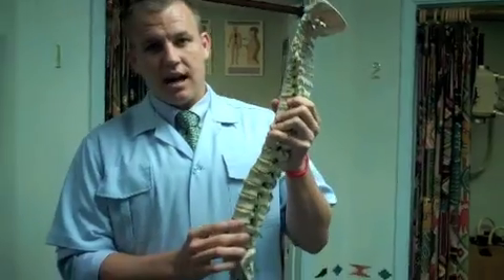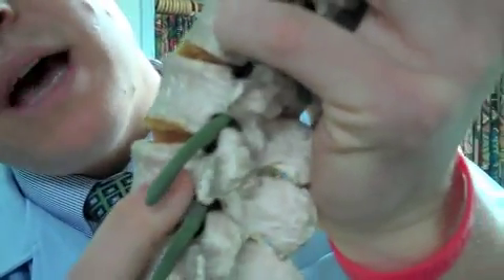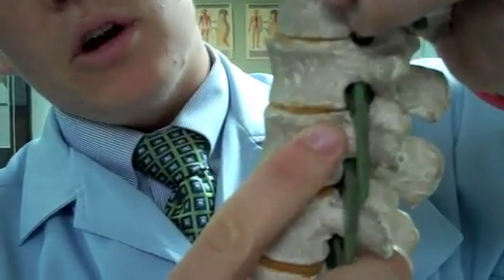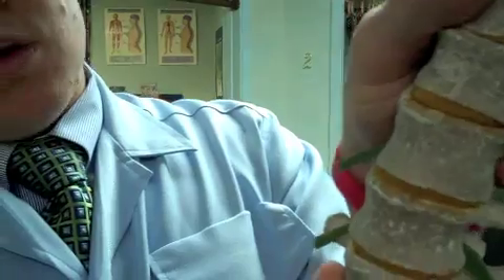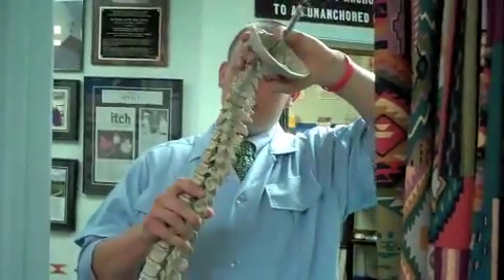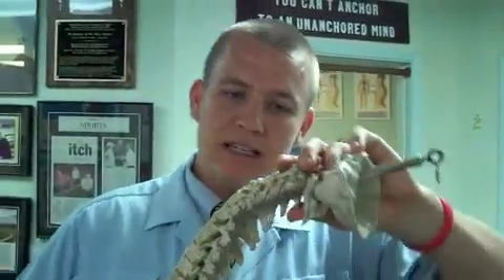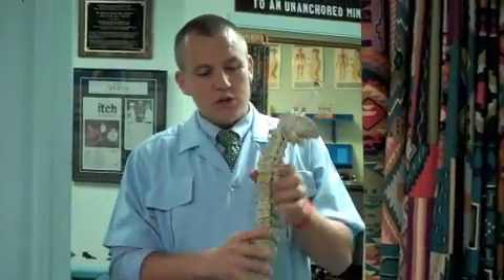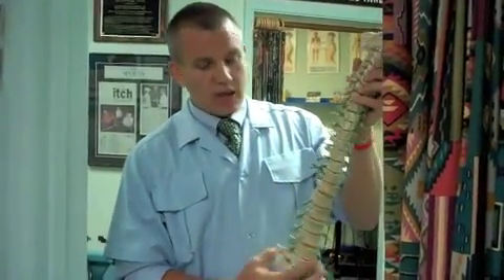Rhino spinal remodeling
Educating patients on the importance of spinal remodeling exercises.